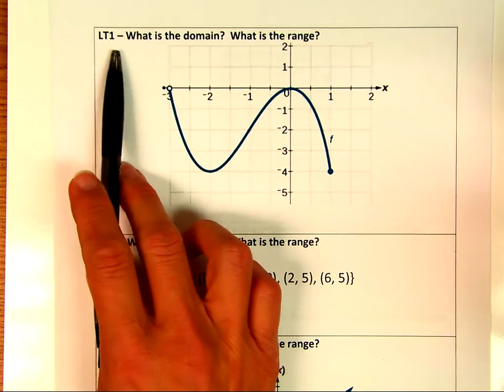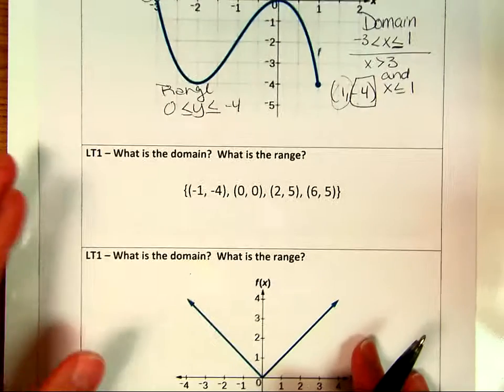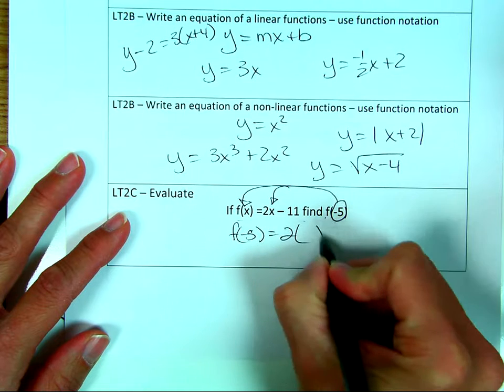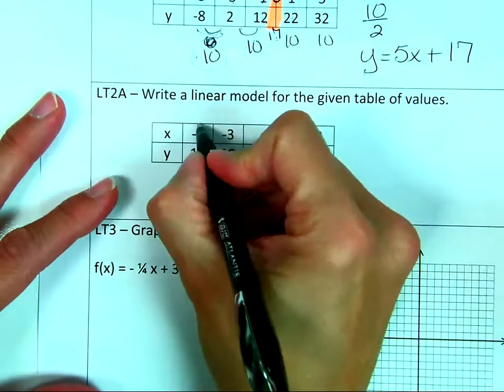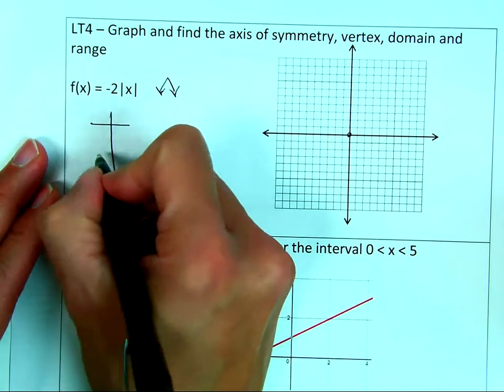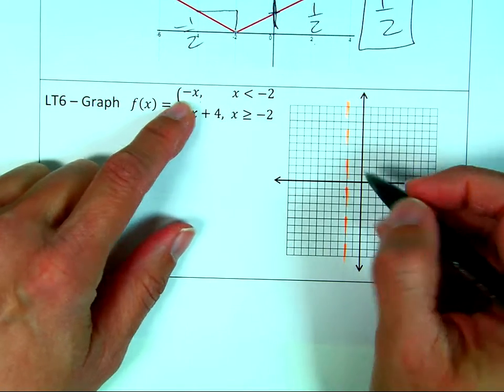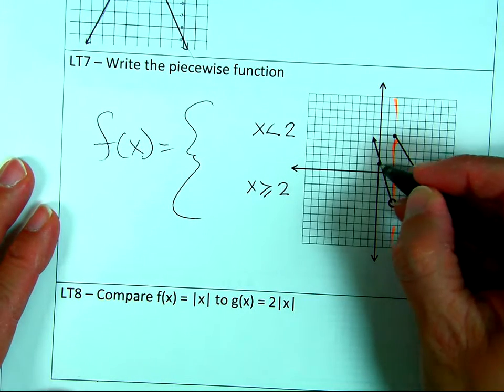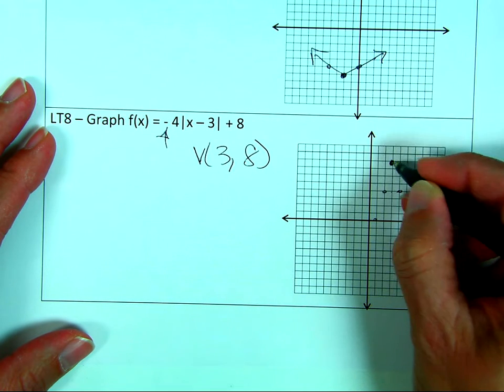Review for 3 & 5 Test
Review of domain and range, evaluating functions, graphing lines and absolute value, piecewise functions.